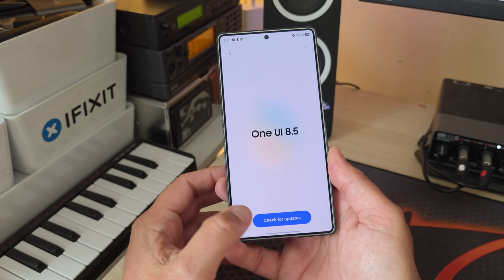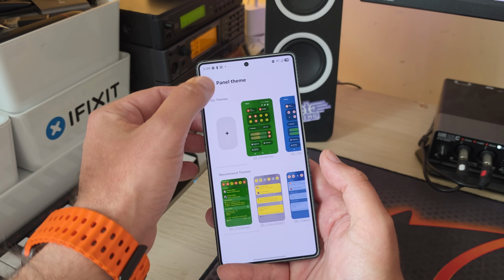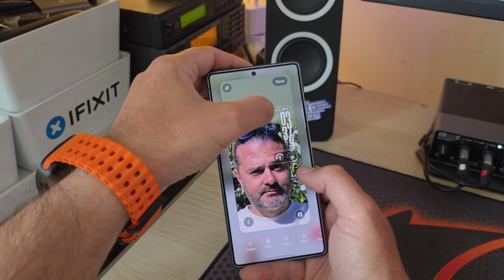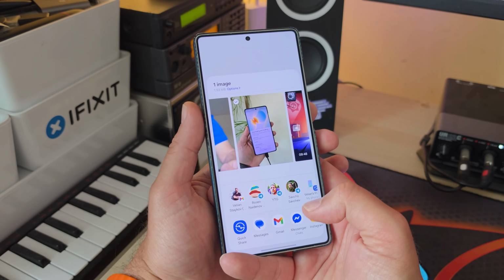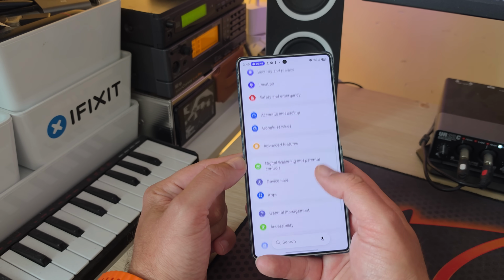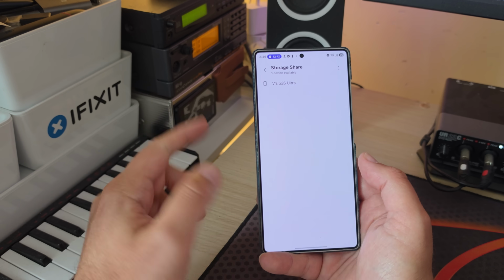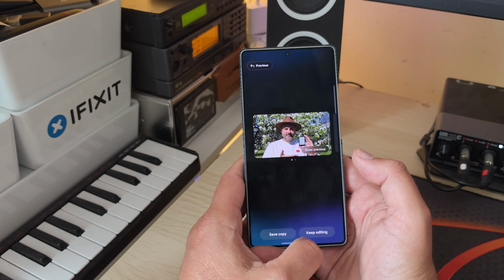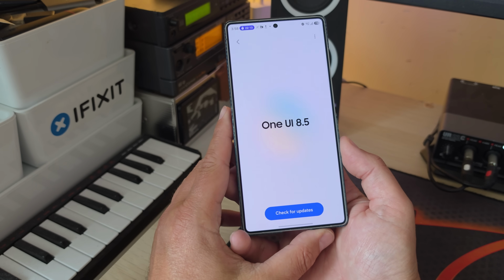Samsung S25 Ultra One UI 8.5 Official: 15+ NEW Features You Need to Try!